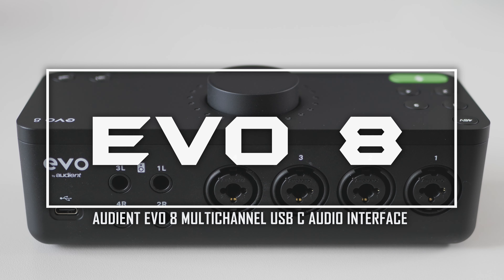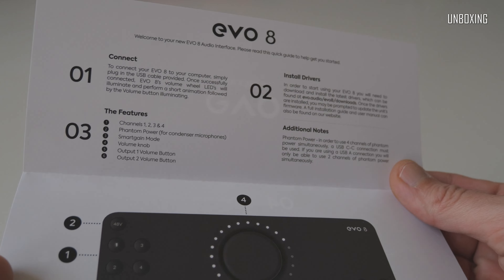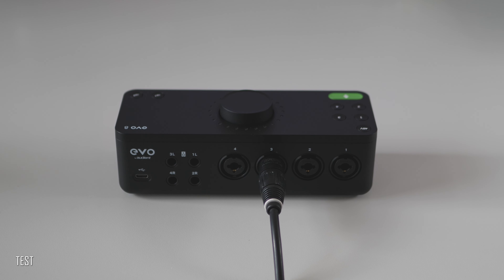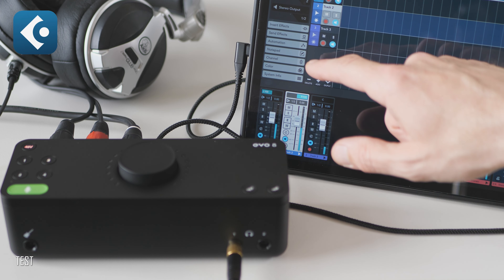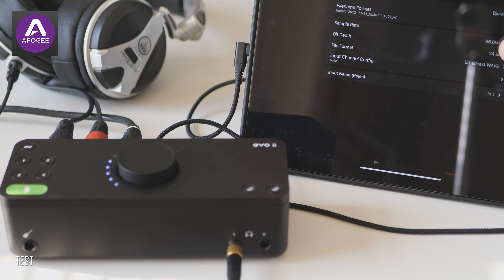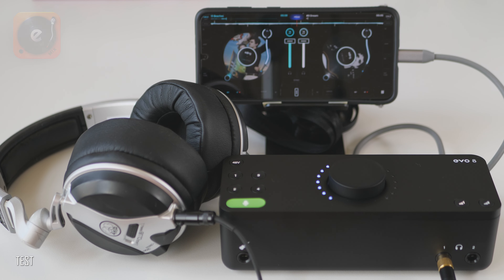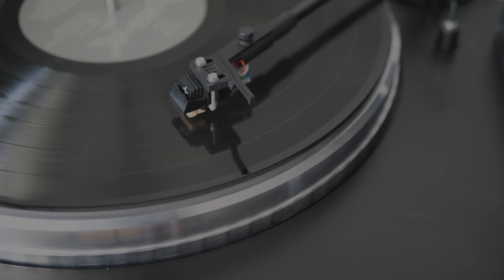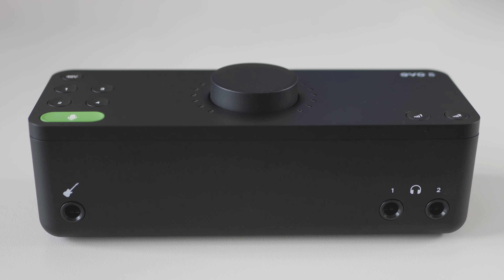Audient Evo 8 USB C Audio Interface Review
Audient Evo 8 4 Inn / 4 Out USB C Audio Interface Review / Overview /Tutorial, Smartgain Test

List of hardware and software used:
Audient Evo 8 4 Inn / 4 Out USB C Audio Interface, iPad Pro 11 (iPad OS 15), Samsung Galaxy S21+ (Android 12), AKG K271MK2, AKG K181DJ, Sanyo Plus Q 40 Vintage LP Player, XLR / TRS Inter-connectors, Apogee Meta Recorder App, (iPad OS), Steinberg Cubasis 3 (iPad OS), N.I. Traktor DJ (iPad OS), Edjing (Android 12)

Audient Evo 8  4 inn / 4 out USB C Audio Interface